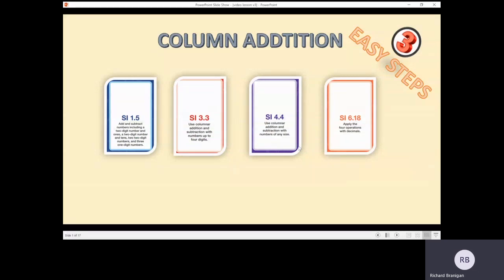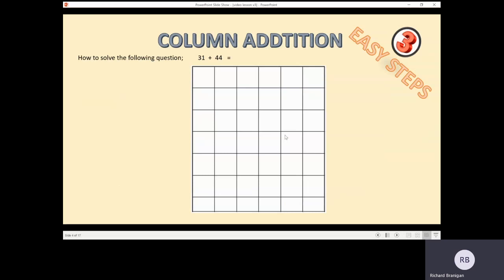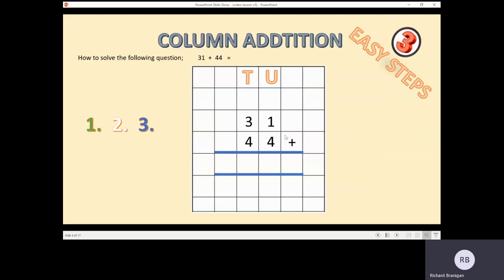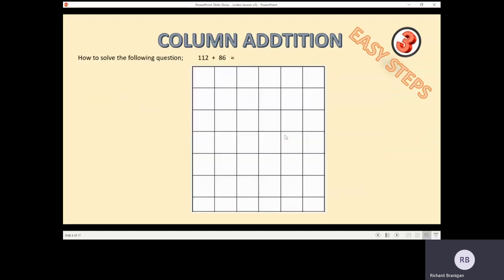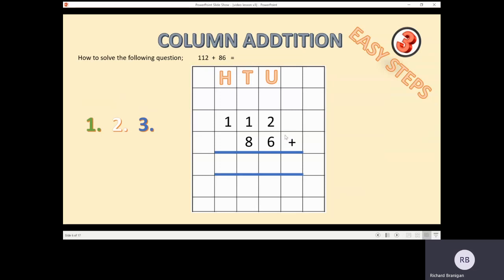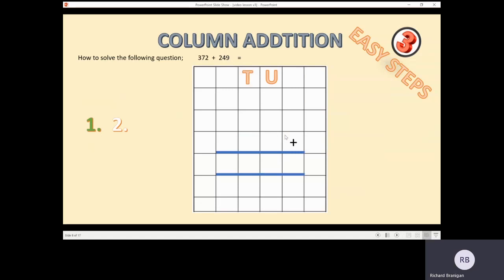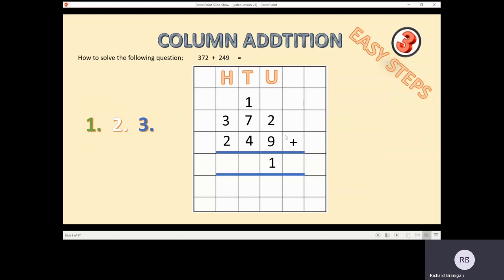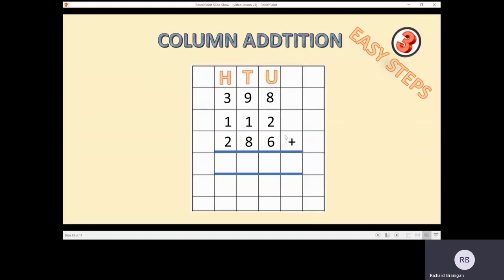How to Solve column addition problems in 3 easy steps 1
Welcome to my virtual maths sessions. I will be adding new maths skills to learn regularly. There will also be maths challenges so keep an eye out for those!
I hope you enjoy this session and remember no using a calculator!
Take care and stay safe - Mr Branigan